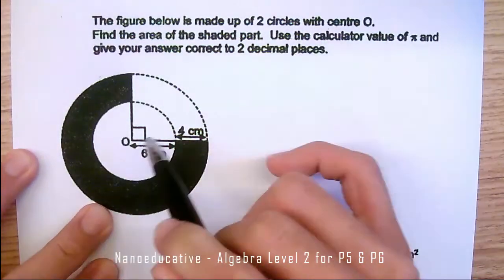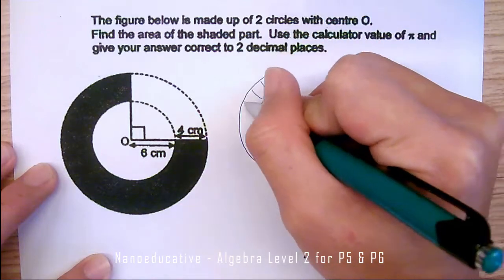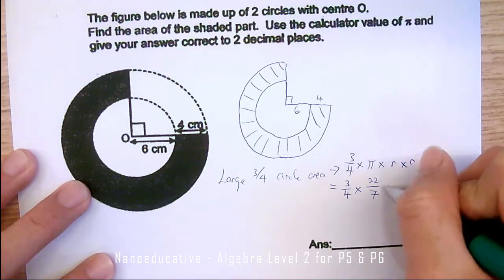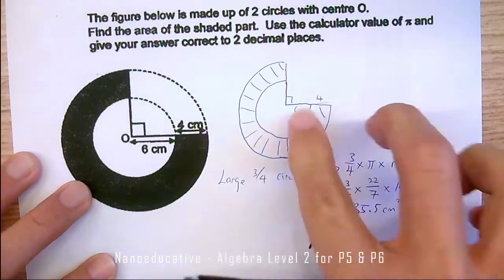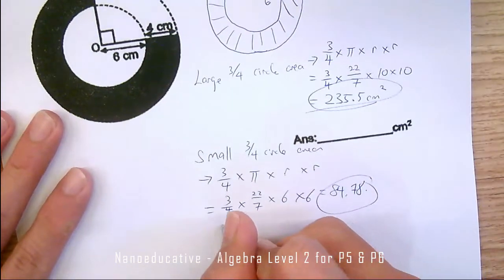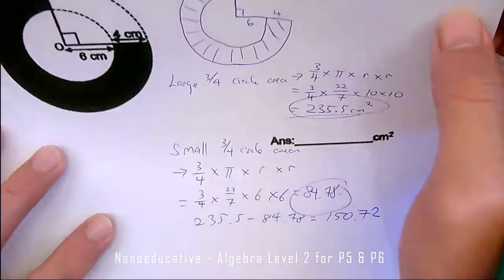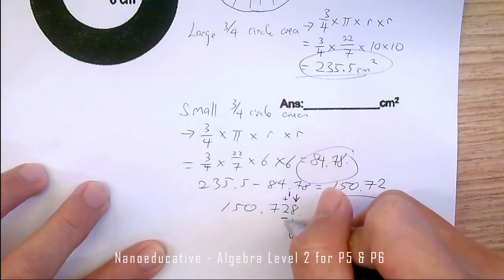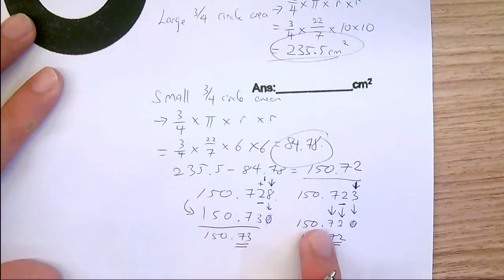PSLE Topic: Circles Exam Question 1 Solved!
Find the area of the shaded part. Use the calculator value of π and give your answer correct to 2 decimal places.